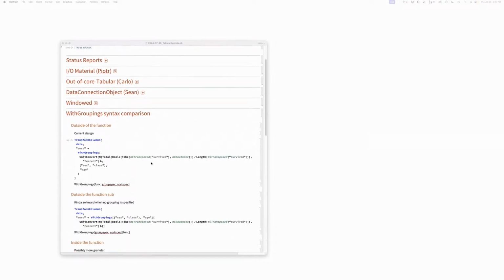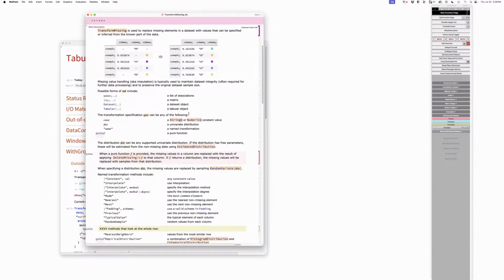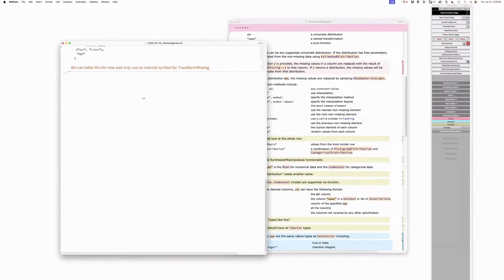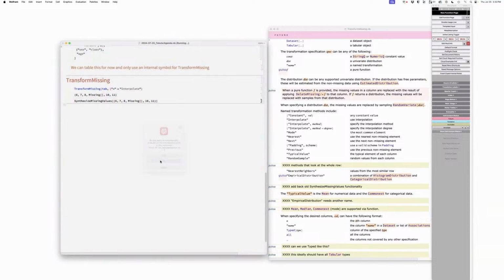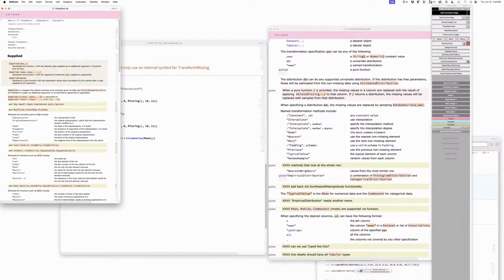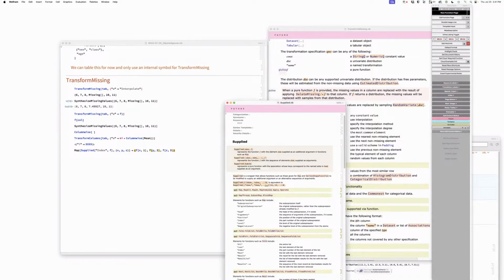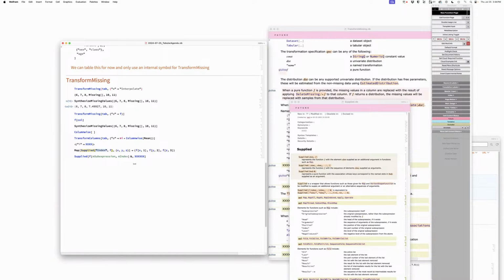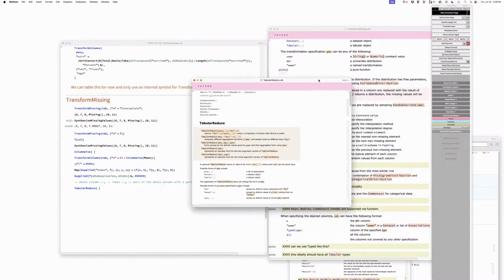Live CEOing Ep 823: Language Design in Wolfram Language [Tabular]